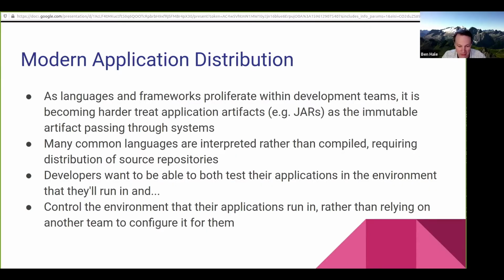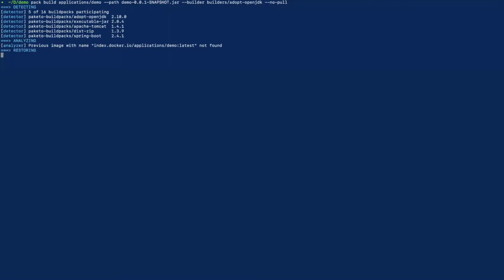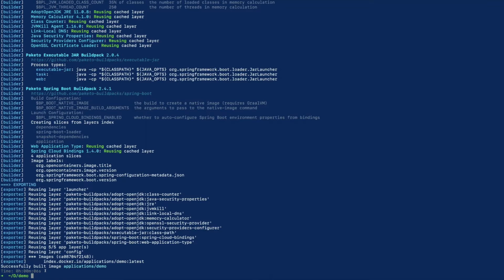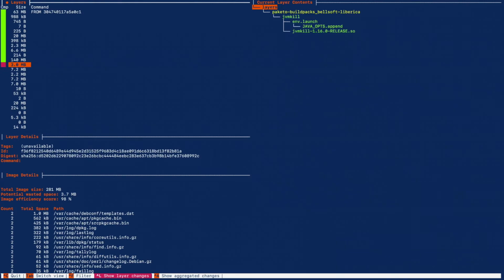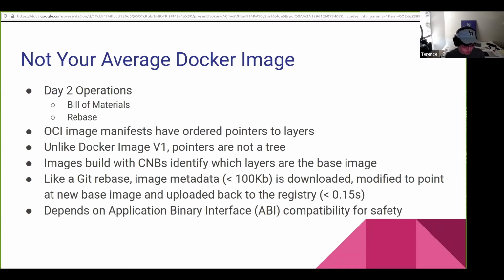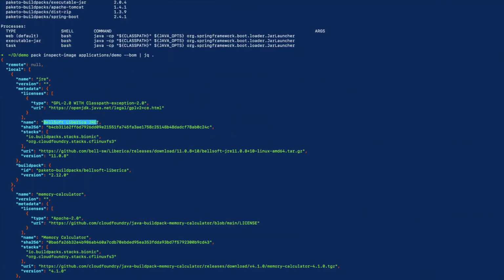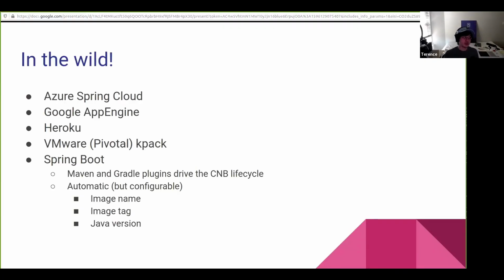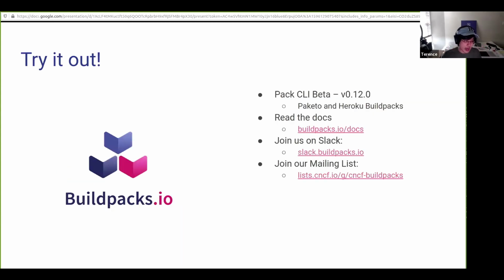Building Docker Images with Cloud Native Buildpacks - Ben Hale, VMware & Terence Lee, Salesforce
In today’s cloud-native world, Docker Images are the lingua franca for platform portability. Unfortunately creating great, secure, and efficient images can be difficult and time consuming. In this talk, you'll learn about Cloud Native Buildpacks, a high-level abstraction for building application images. Buildpacks are a standardized tool for creating images in a secure, reproducible, and efficient manner. As an application developer, you don't need to know the best practices for command ordering to optimize layer reusability. As an operator, you will minimize the security hazards developers my introduce. Come learn how buildpacks meet developers at their source code, automate the delivery of both OS-level and application-level dependency upgrades, and help you efficiently handle day-two operations.